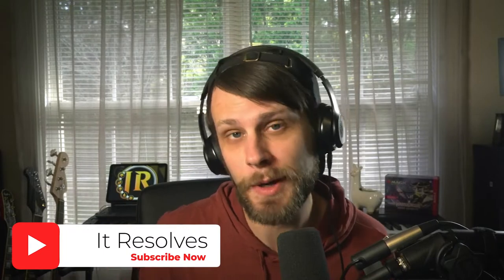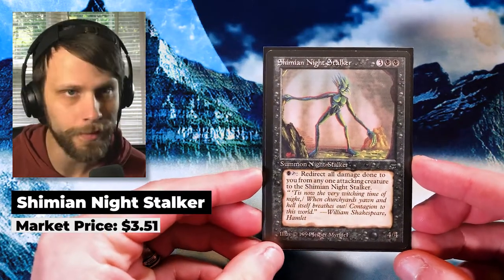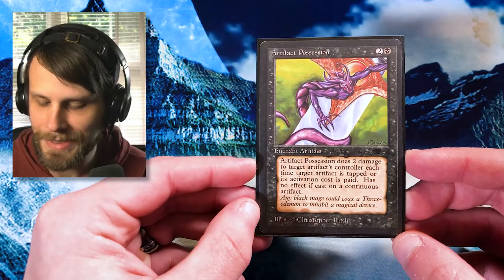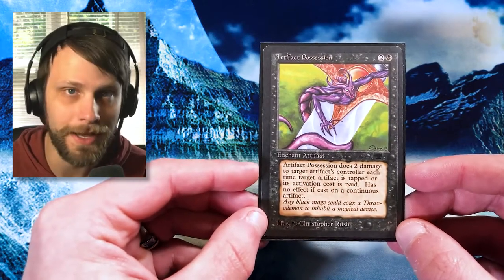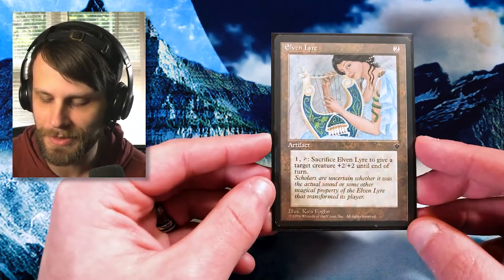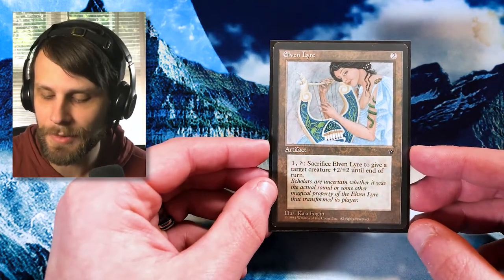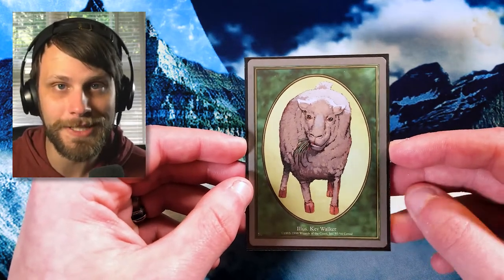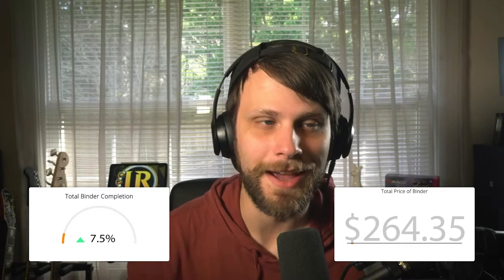My Magic: The Gathering Collection | Week #5 | The Best MTG Token & Judge Promo Zur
Welcome to Week #5 of My Magic: The Gathering collection, the series where we take a look at some new cards we have added to the collection over the past week! Today we take a look at a beautiful Zur the Enchanter and the best MTG token of all time.